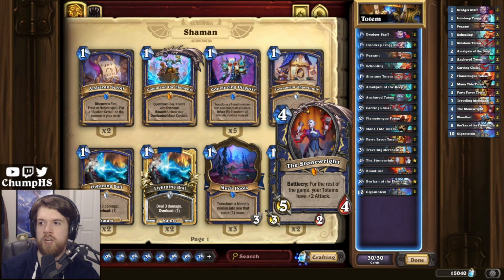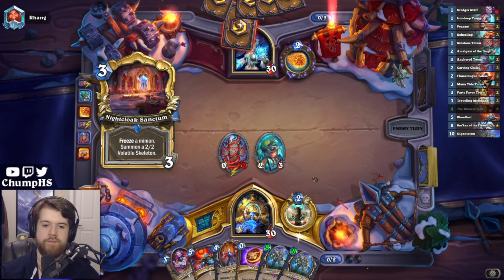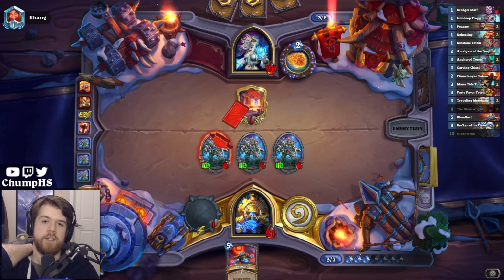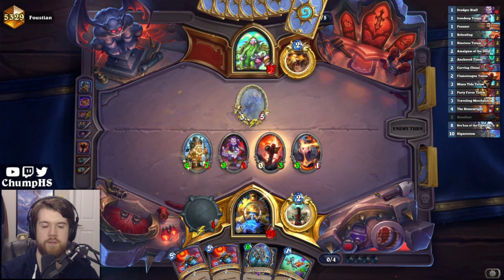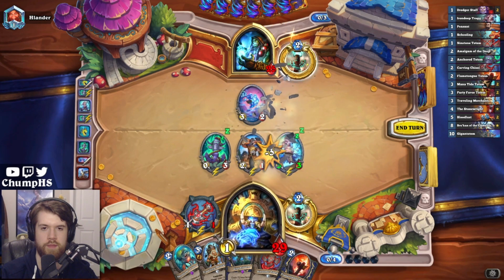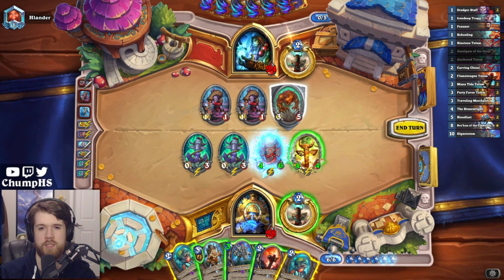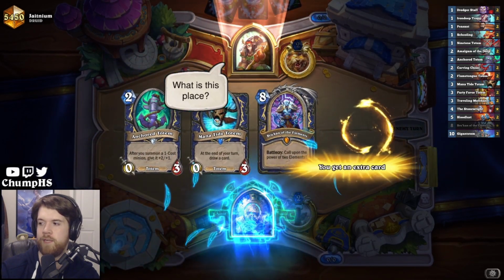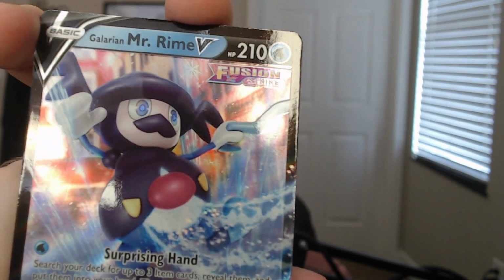Totem Shaman is UNDERRATED!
Gigantotem, The Stonewright, and Carving Chisel are all extremely powerful.

Deck Code:
AAECAaoIAsORBLHZBA6K9AP09gP/nwThpAT6tATgtQSywQSG1ASq2QS23ATy3QSl5AS95QTE5QQA

00:00 Intro
01:32 Game 1
07:15 Game 2
12:28 Game 3
18:26 Game 4